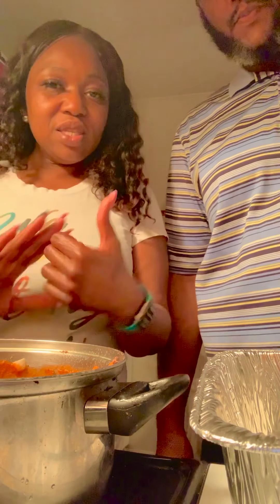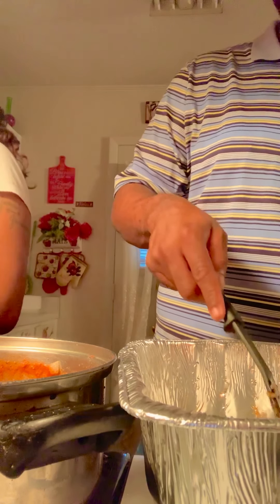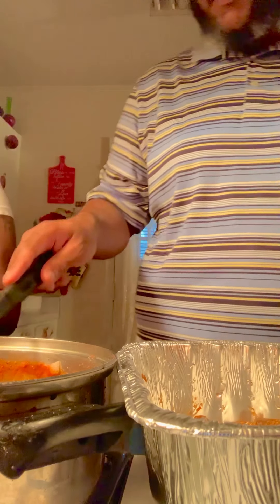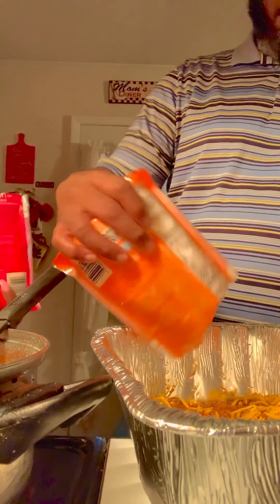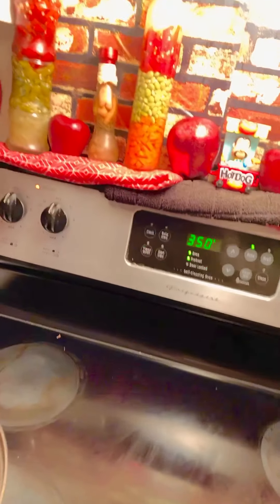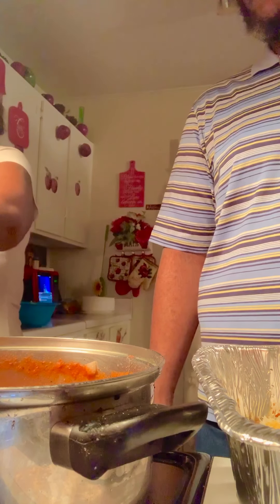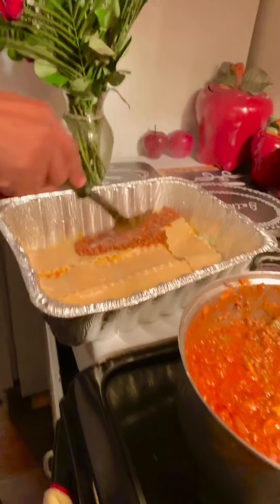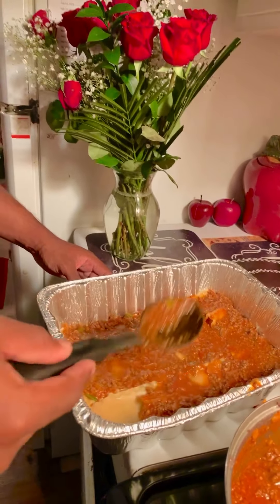Chessy Lasagna on Valentines Day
Let’s eat and enjoy